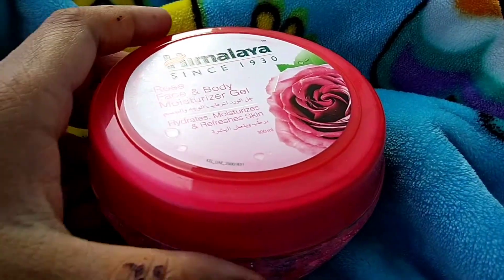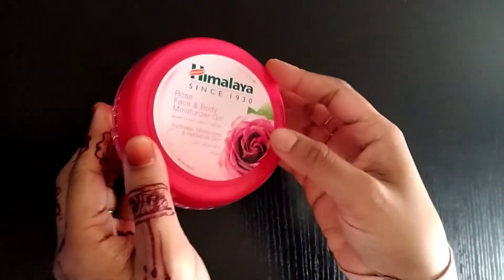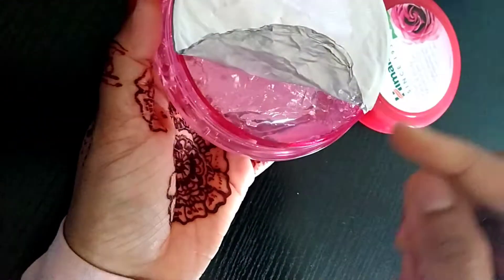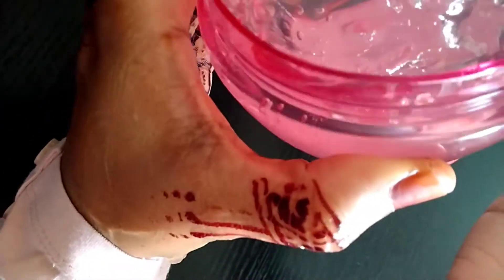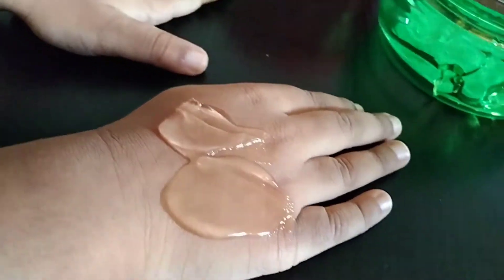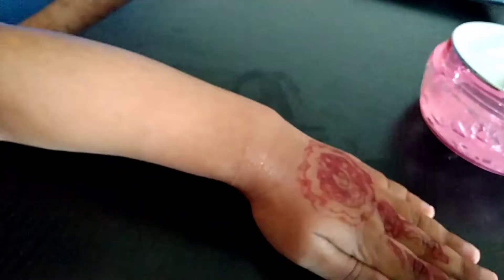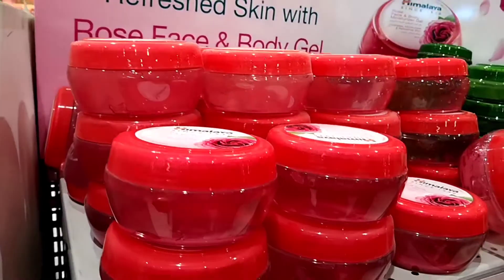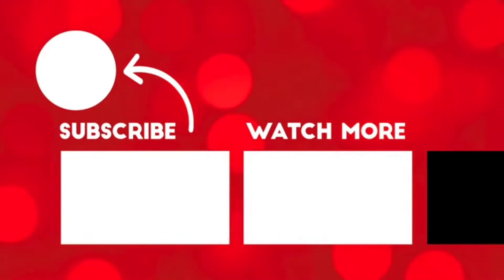Himalaya rose gel review✔️| Best Face and body cream|Moisturizing |Malayalam honest review| നല്ലതാണോ